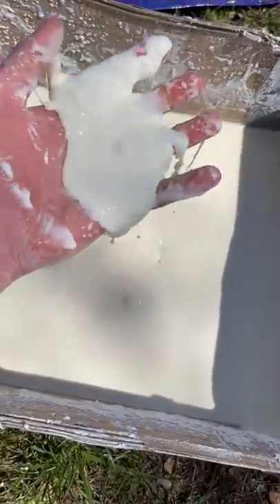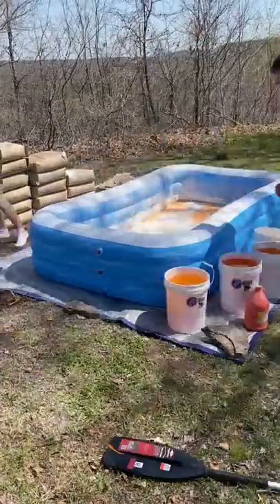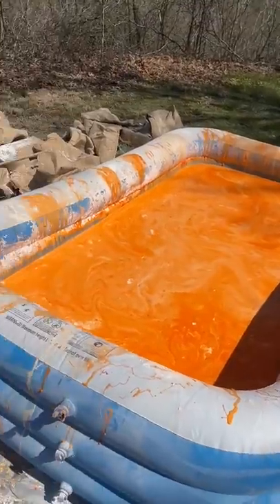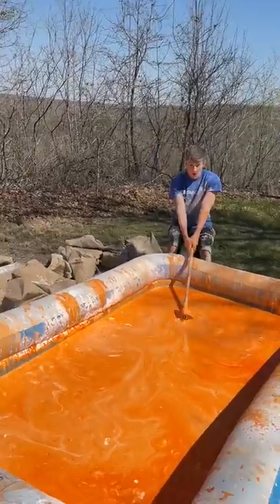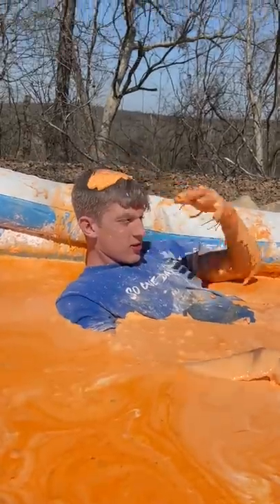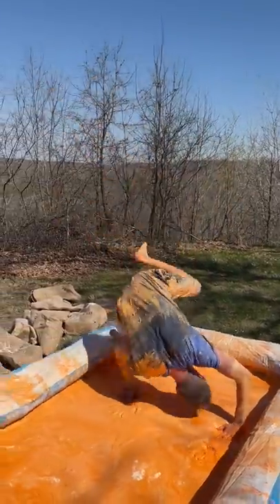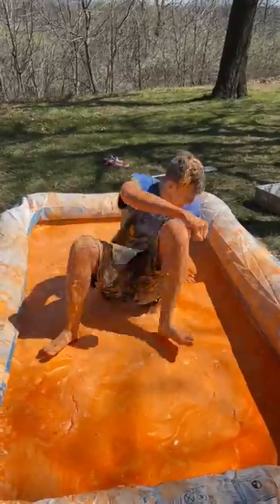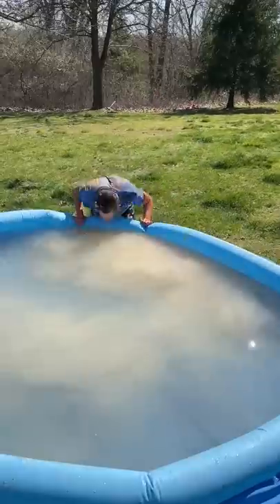Swimming in a pool of oobleck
ik Tok: Dylandoestiktok1